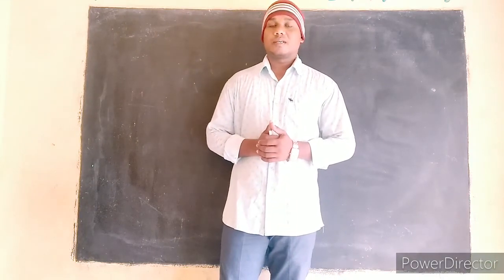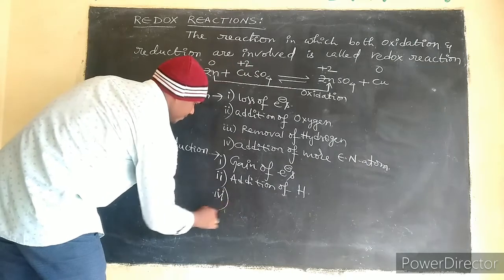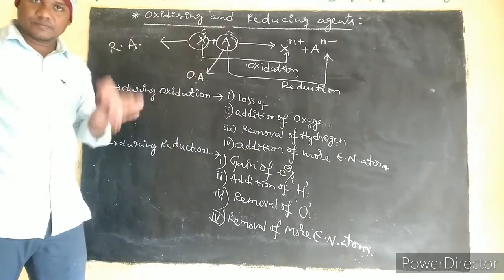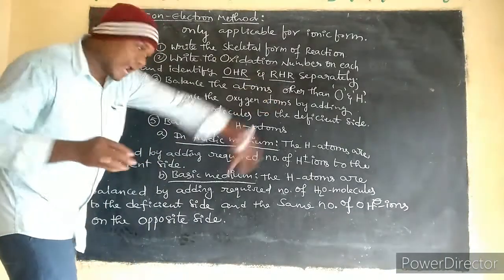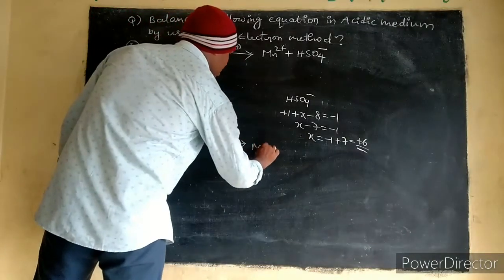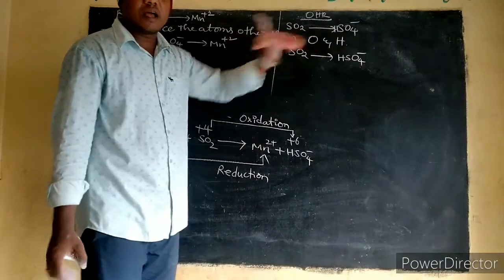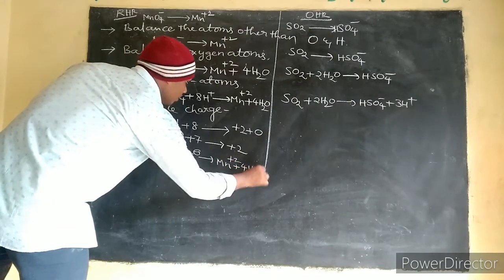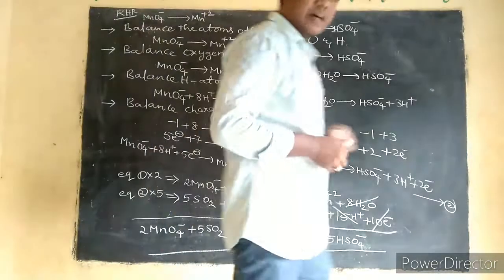Redox Reactions, Balancing Redox Reactions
11th Class Chemistry